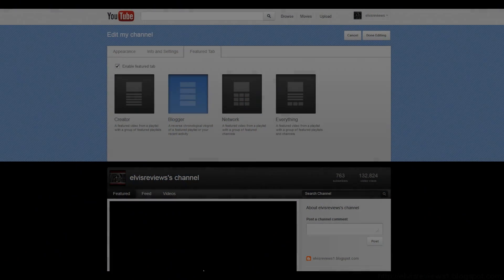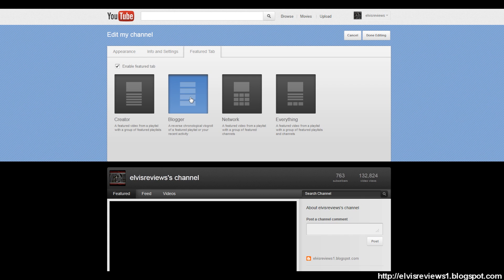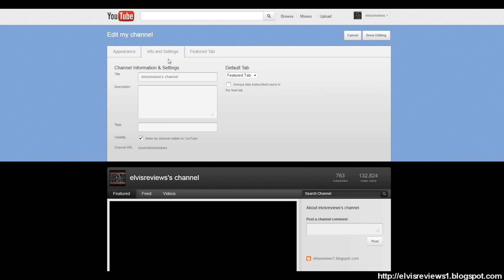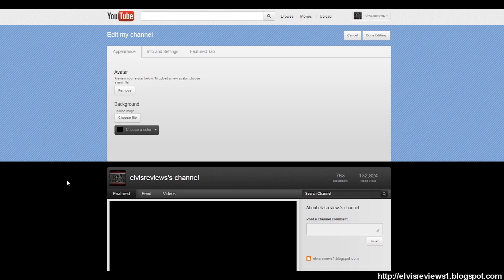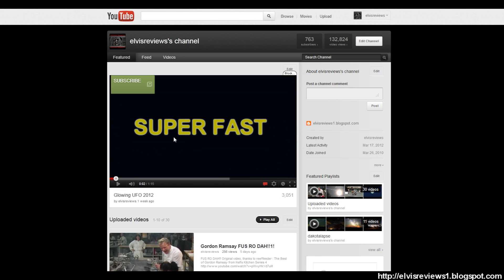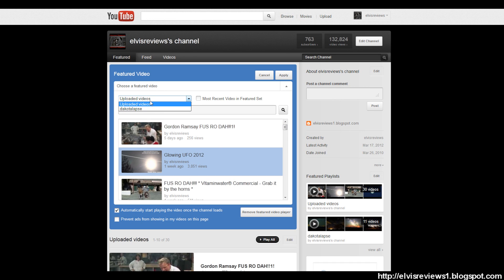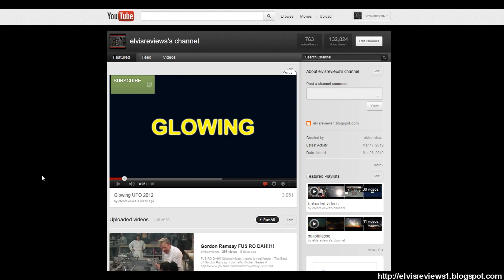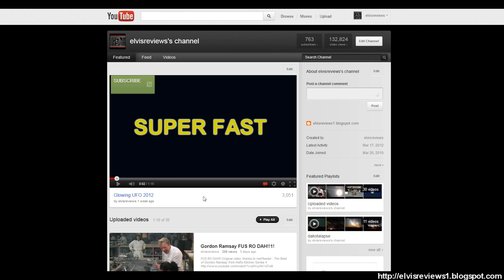New Youtube Channel Layout: How To Setup Best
My way of setting up my channels.  I believe it's the best, most efficient way.  Leave some comments, or tips thanks.